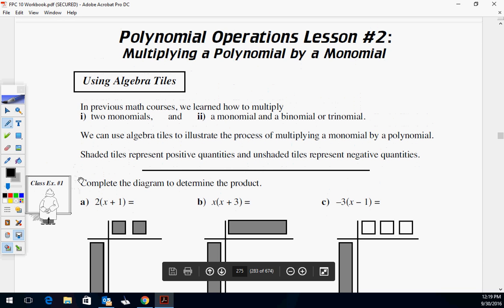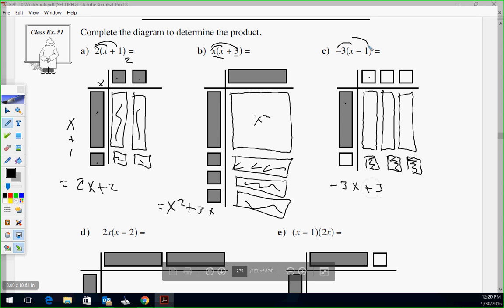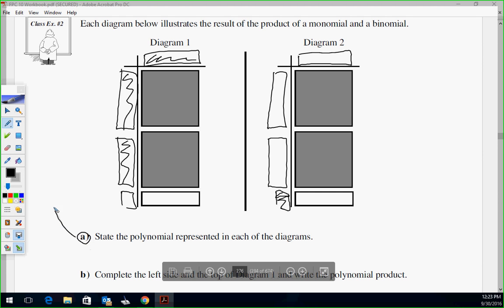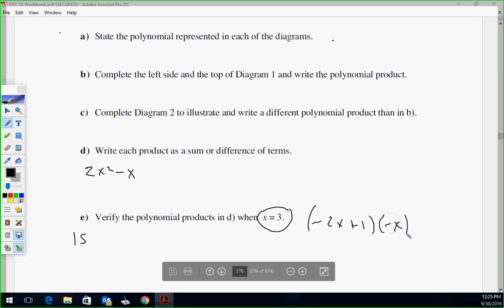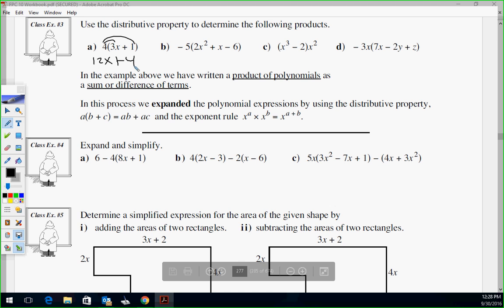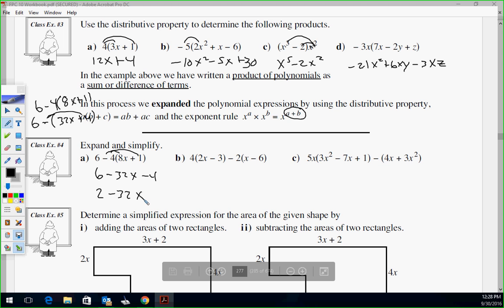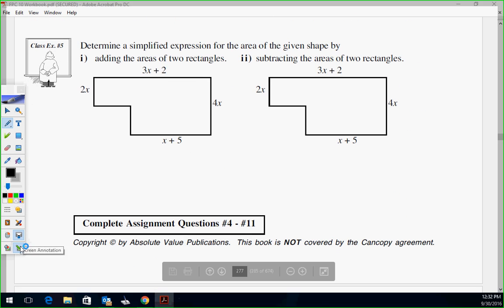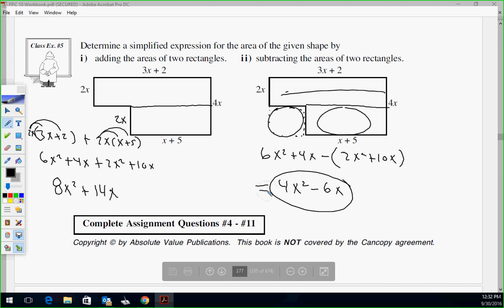Unit 2 Lesson 2- Multiplying Polynomials (Math10)